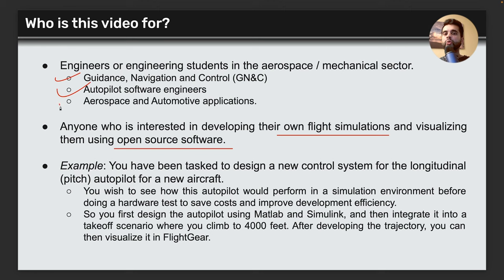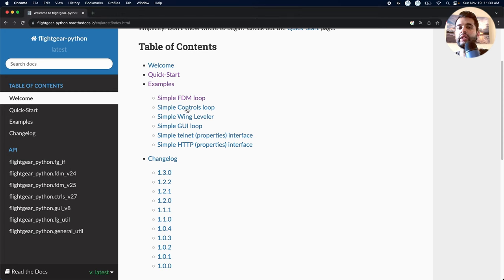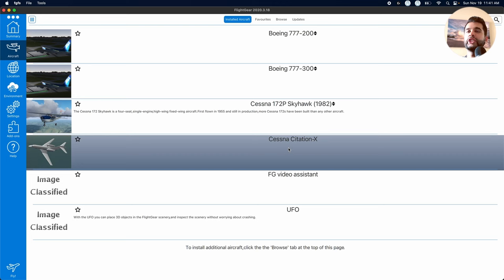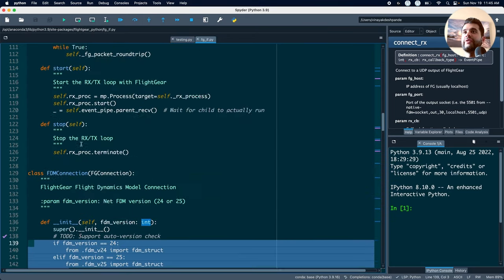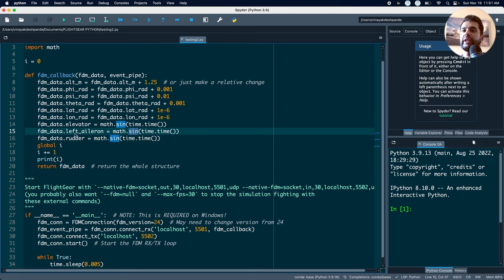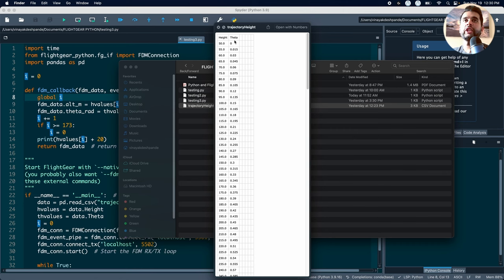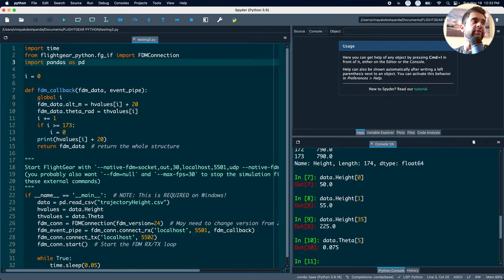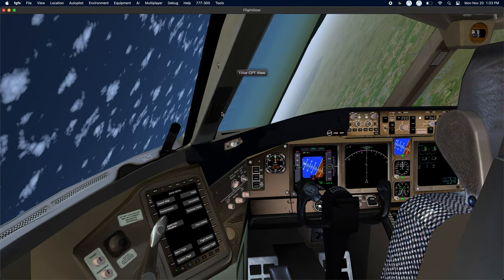Create Your Own Flight Simulations with Python and FlightGear | A Complete Guide!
Learn how to connect and send aircraft data from variables within a Python script (e.g.: position, orientation and control surface information) to FlightGear (Windows / macOS) to build custom high fidelity flight simulations from scratch!

This will be of use if you're interested in building your own algorithms and visualizing them using open source software.

Similarly how Matlab and Simulink connects to FlightGear, Python does the same via a UDP connection. Moreover you can also send data in reverse from FlightGear to Python. You can transmit and receive data between FG / Python simultaneously. This would be required when designing your own autopilot using the build in flight dynamic models in FG.

Instead of running the Python script from the IDE, you can directly run it from the terminal. This will improve performance. On my Windows 10 machine I was having trouble using Spyder, however using the command prompt fixed this issue.